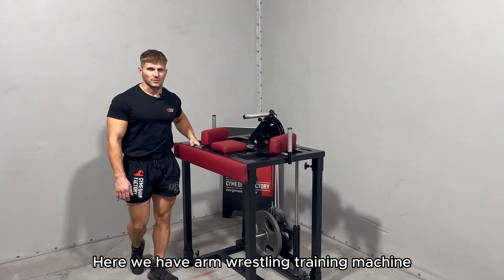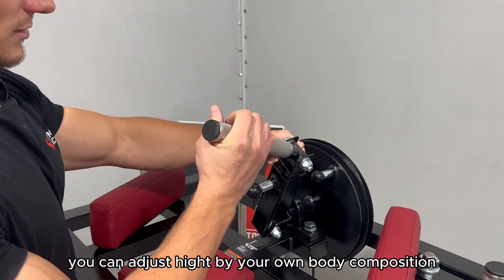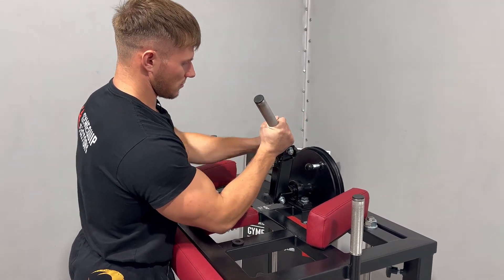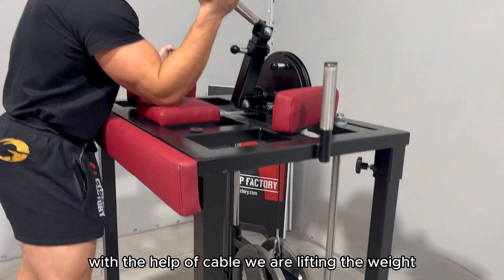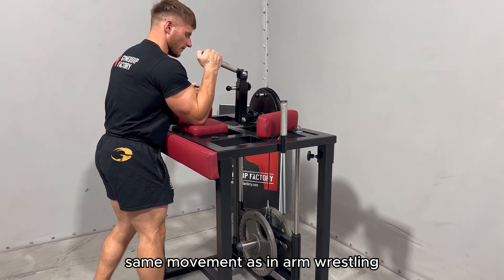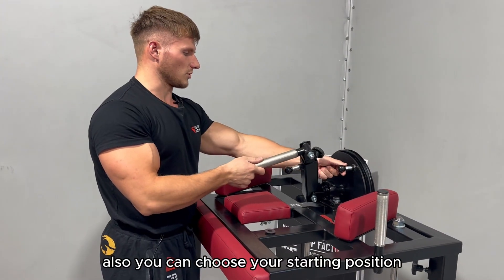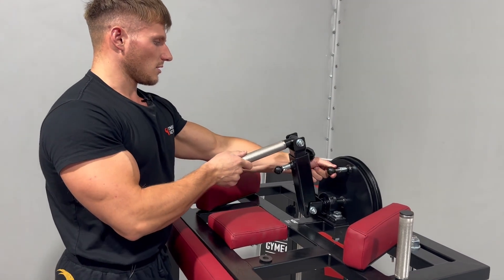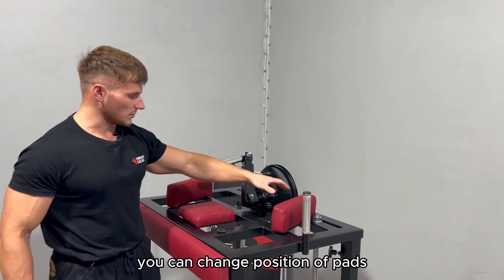Gymequip-factory.com / Armwrestling Machine